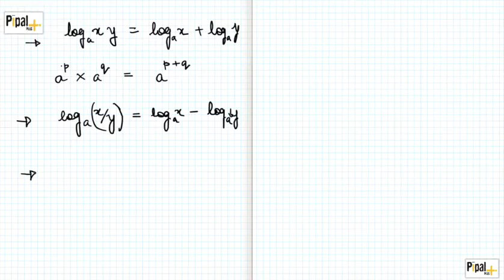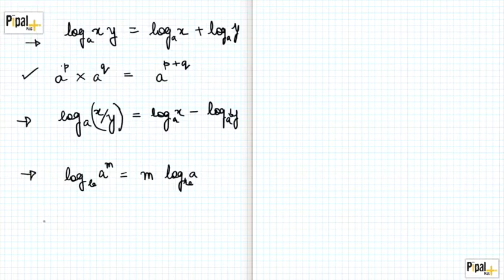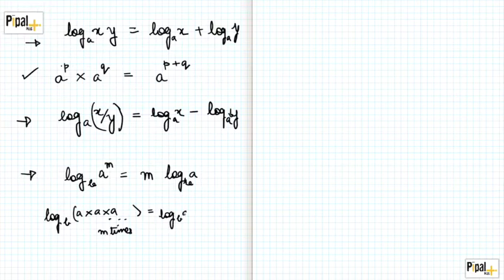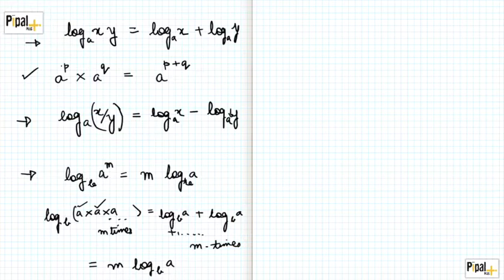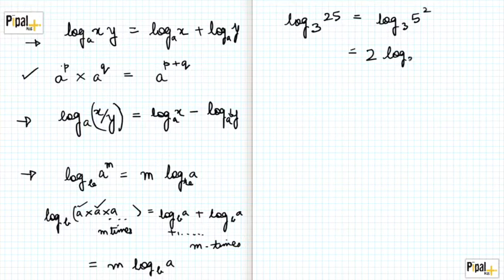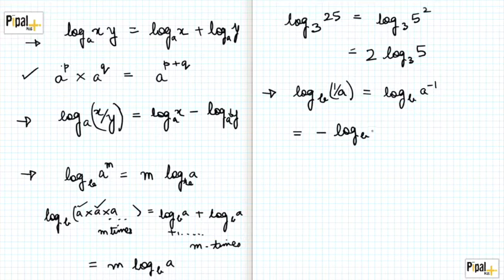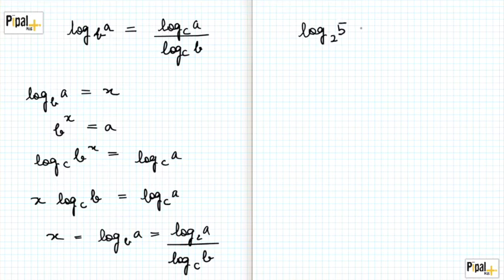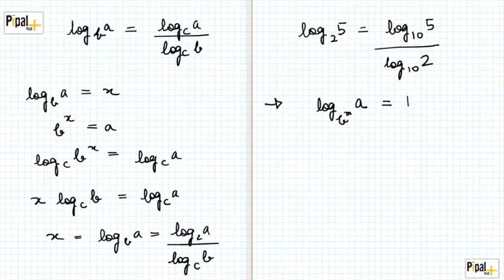QA11 01c Log Basics3